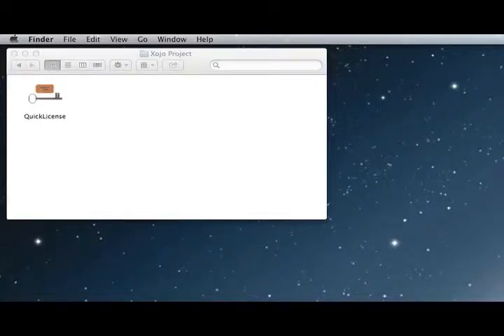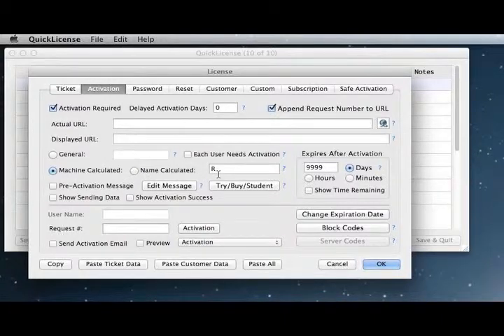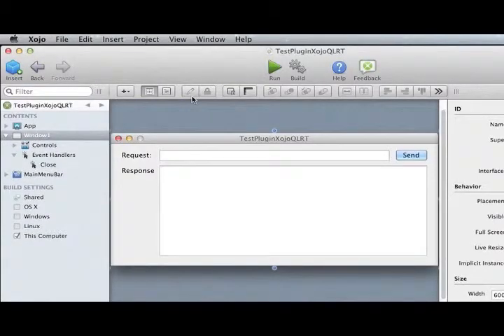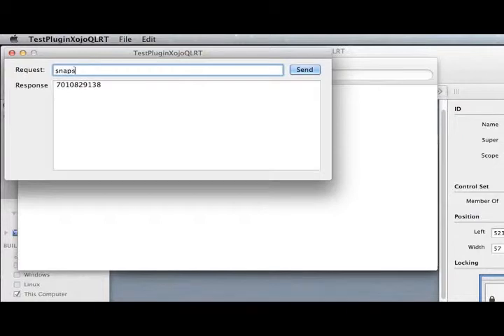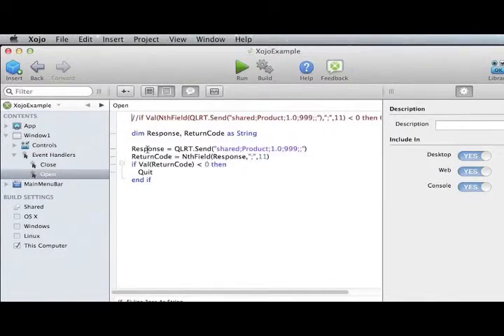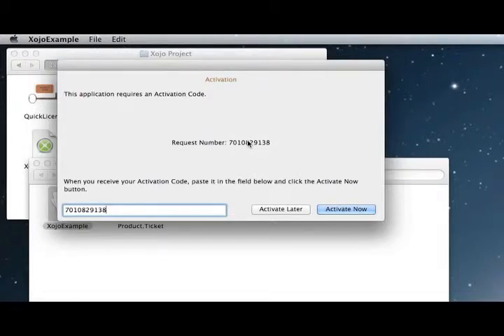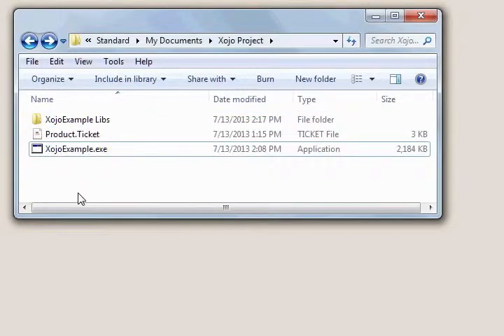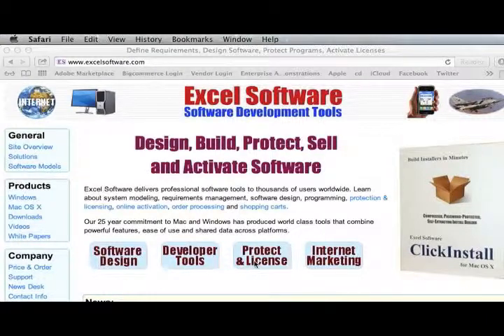Xojo Plugin to Protect and License an Application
Protect an Xojo application with a Product, Trial, Try/Buy, Subscription or Floating license.